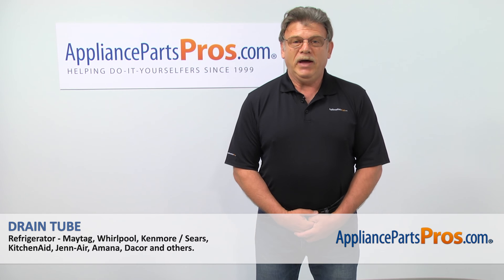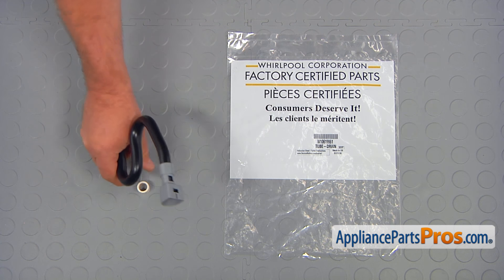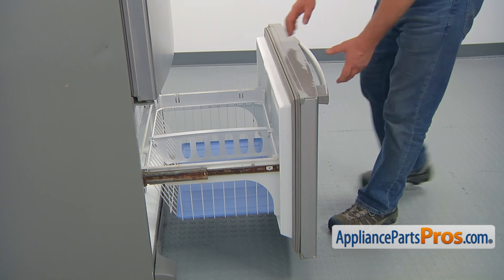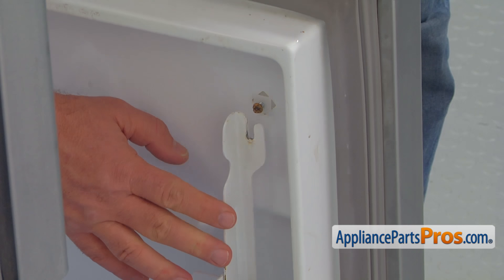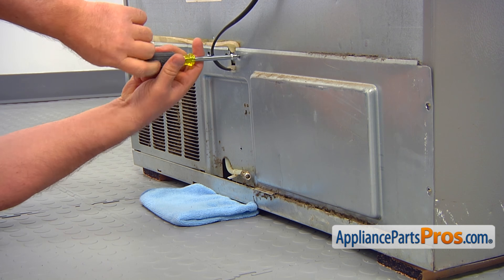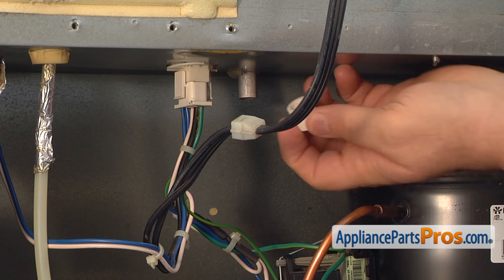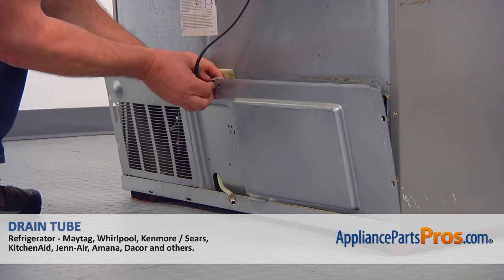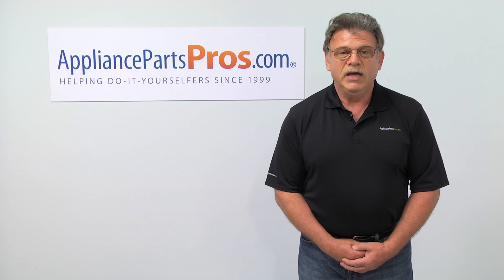How To: Whirlpool/KitchenAid/Maytag Refrigerator Drain Tube W10619951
Symptoms: ice build up on bottom of freezer causing water leak on floor.

Tools: heat gun, 1/4" nut driver, towel.